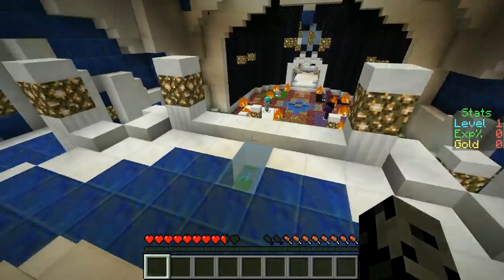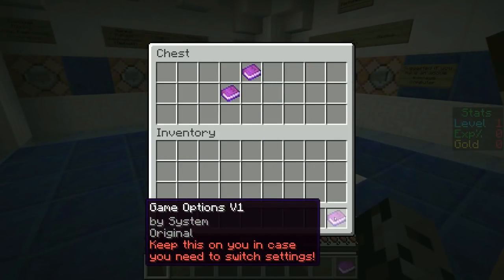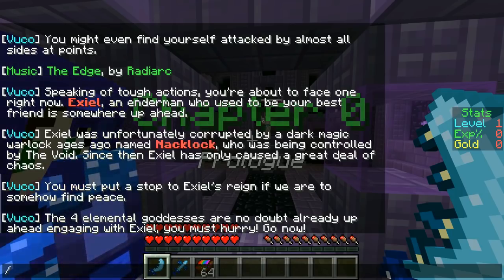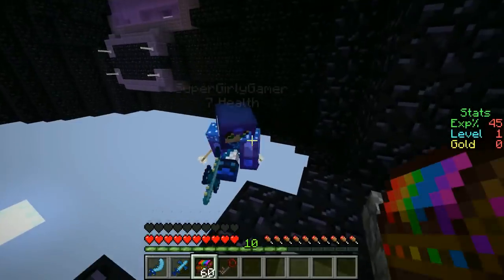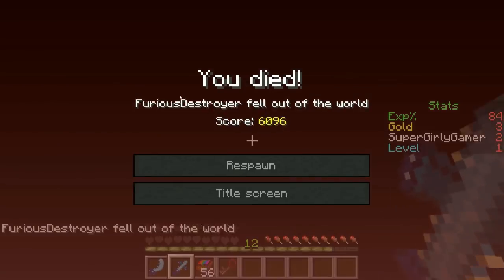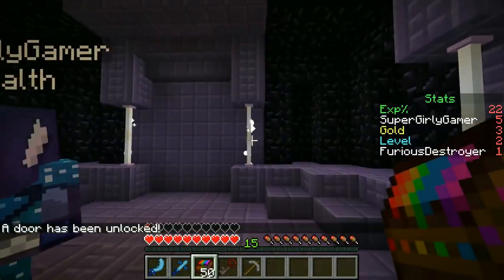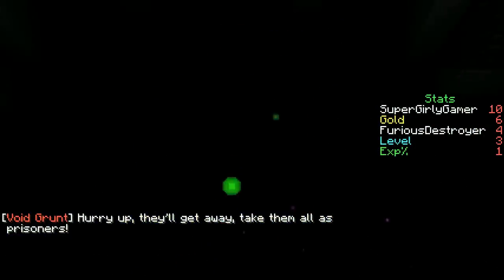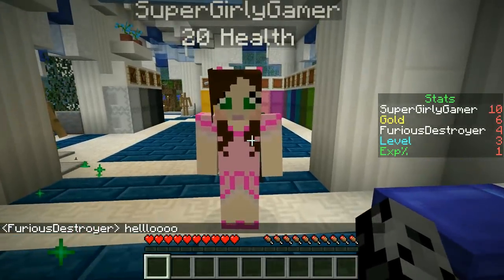Minecraft: THE STAIRWAY IS A TRAP!!! - CHUNK RESTORE - Custom Map [1]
An epic adventure starts now!!

In this 1.12 Chunk Restore Custom Map:
Today we trying to save the world from evil! Can we change the world back to what it once was in this challenge of a life time?!